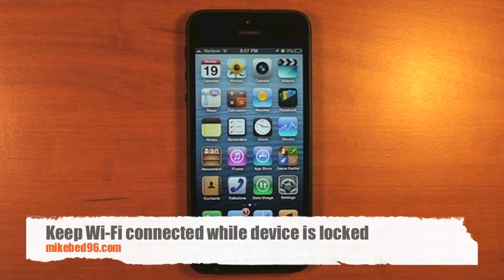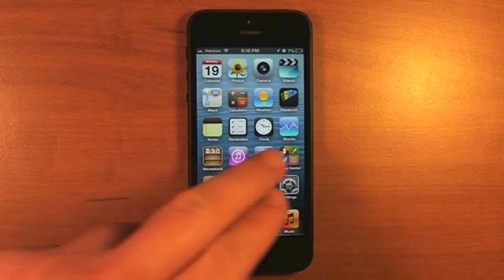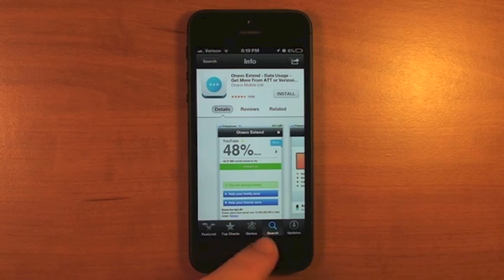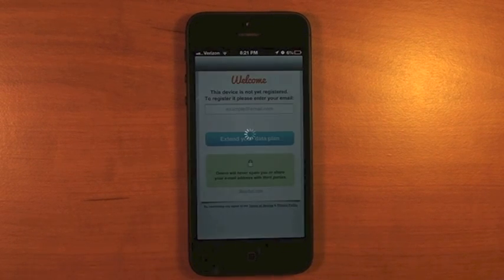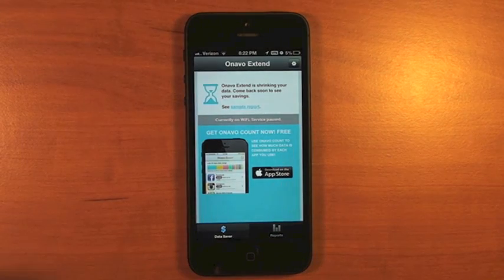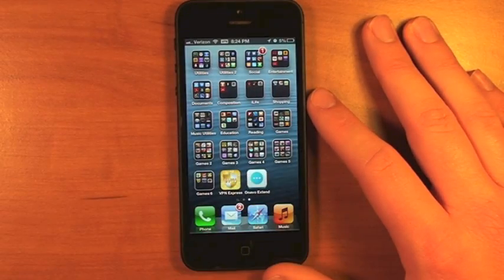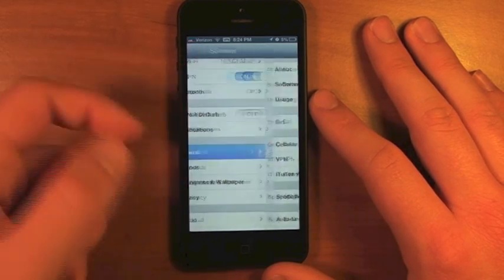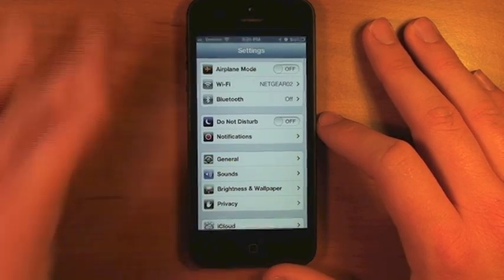Keep Wi-Fi connected while iPhone, iPod, iPad is locked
iOS 6 users have been reporting problems with the Wi-Fi staying connected while the device is locked. This short workaround will keep your Wi-Fi connected so that you can continue to receive push notifications while your iPhone, iPod, or iPad is locked. This workaround will work with any iOS device, including the iPhone, iPod touch, and iPad. The solution is to set up a VPN connection so that the device won't disconnect from Wi-Fi. The solution is free and easy! Watch the video to find out how to apply it to your device.